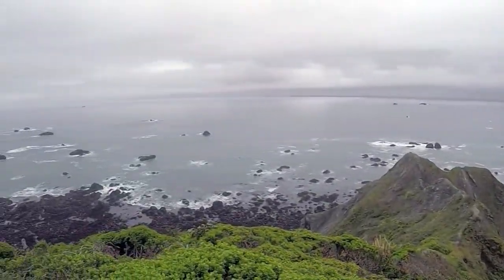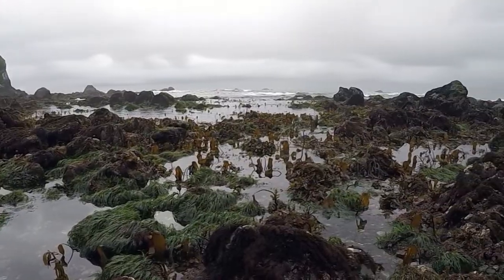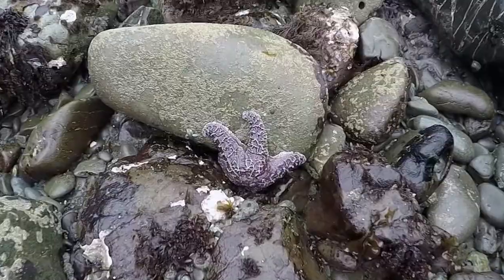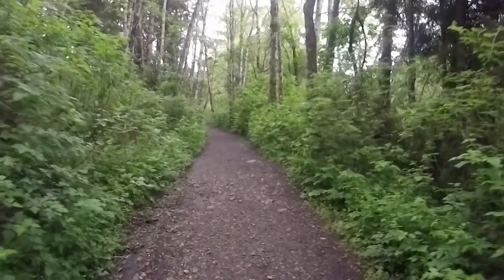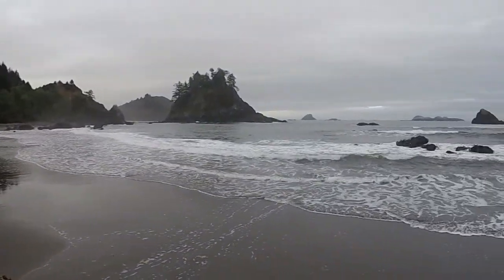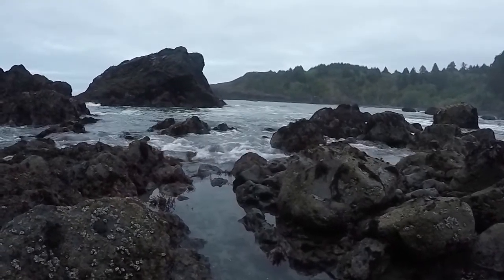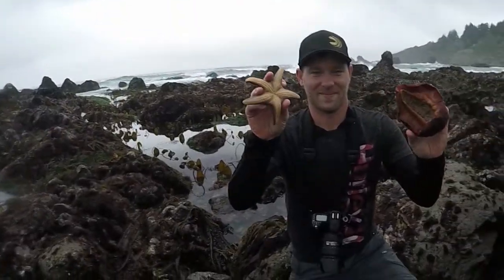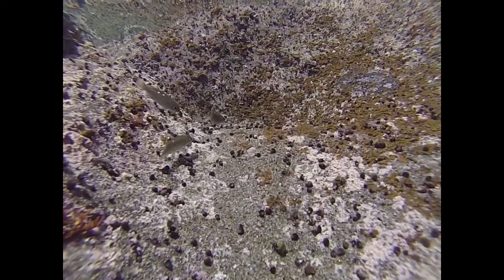RV Activity: Tide Pooling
When you RV to a rocky destination, Tide Pooling is in high demand. It's a great way to get up close and personal to the local marine life.